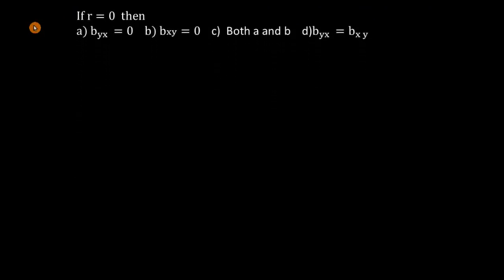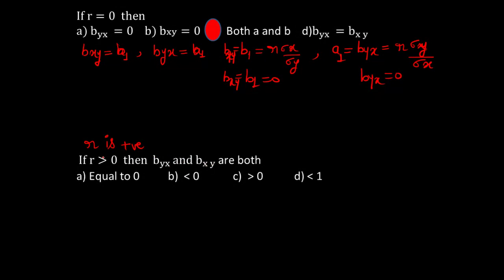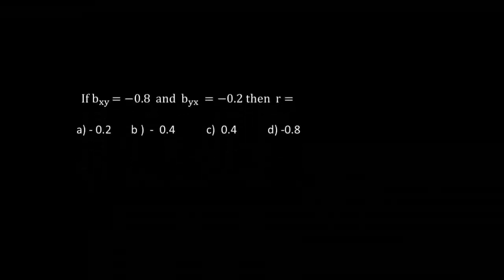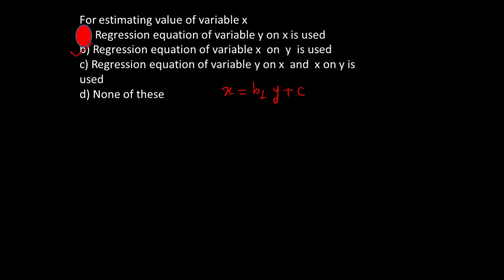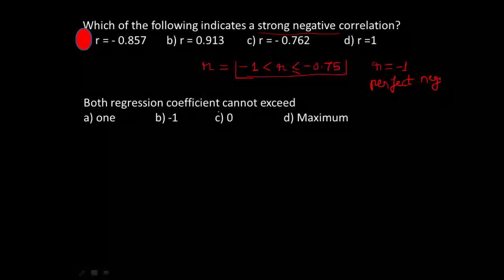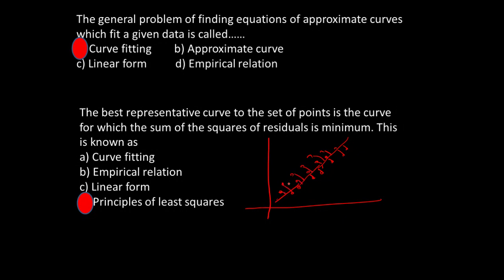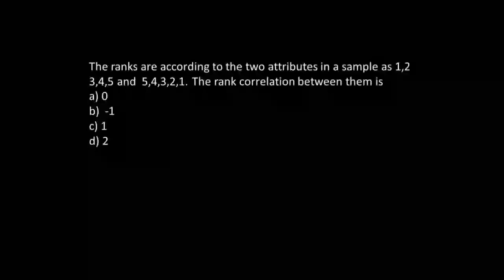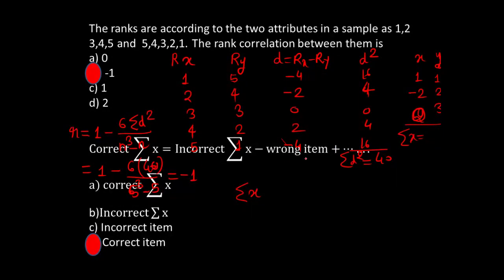MCQ questions on statistics Part-I